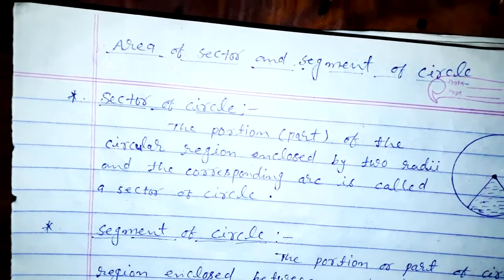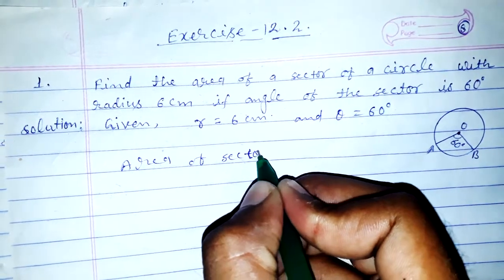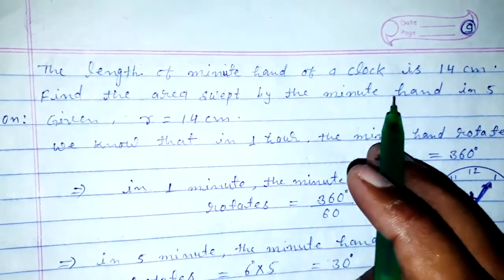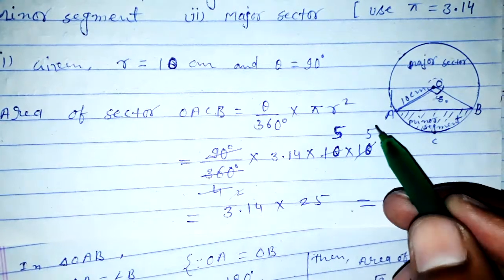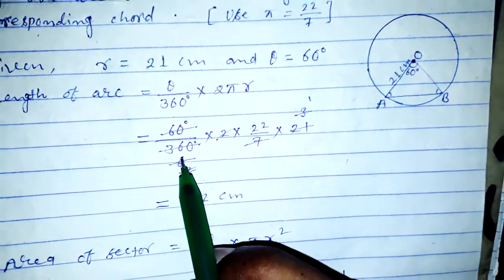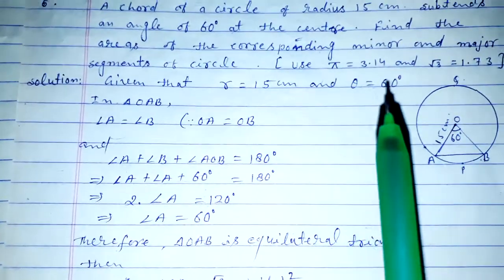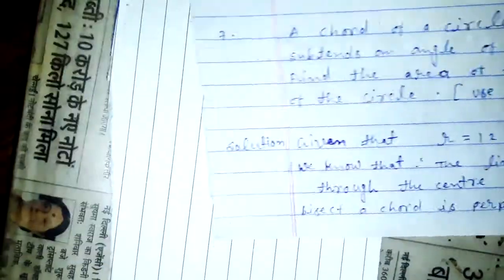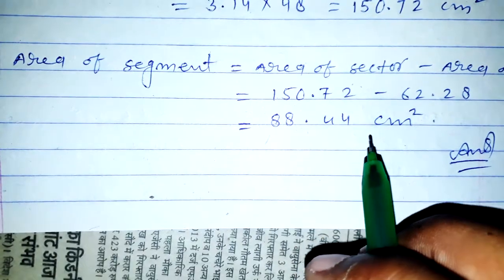Class-10th, Chapter 12, Exercise 12.2, Question 1 to 7, Mathematics (English medium)By Mukesh Sir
Previous Lecture